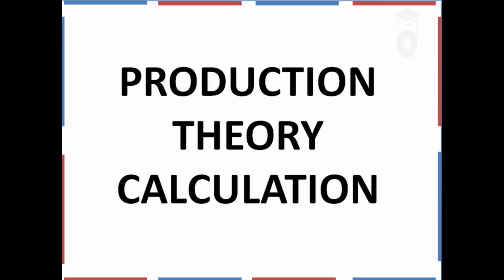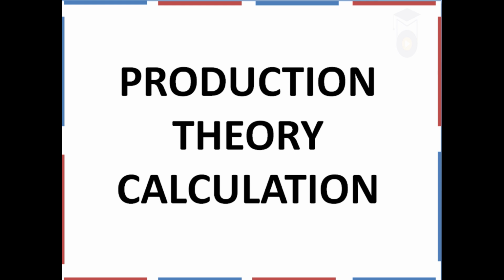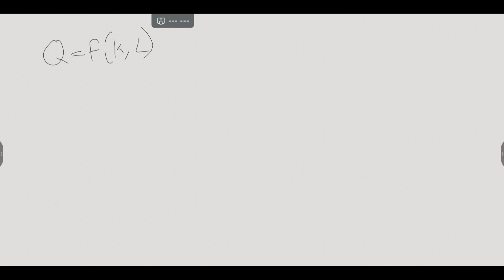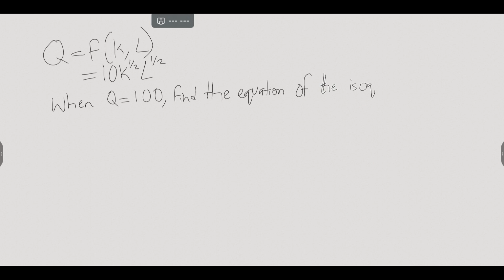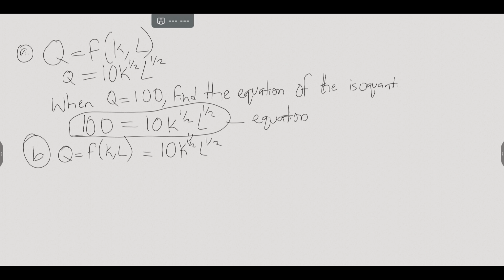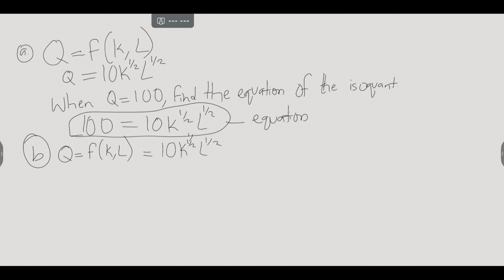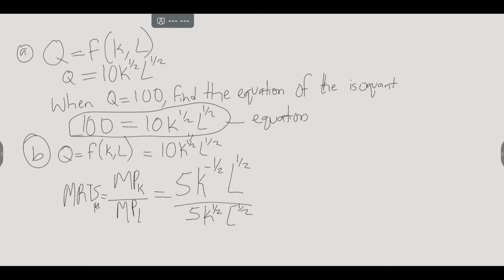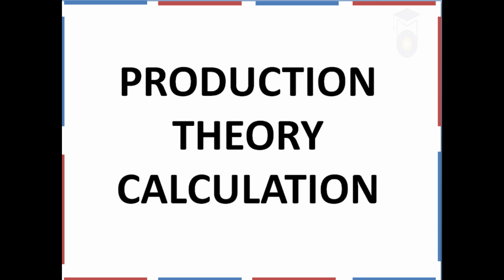6 Production Theory calculation